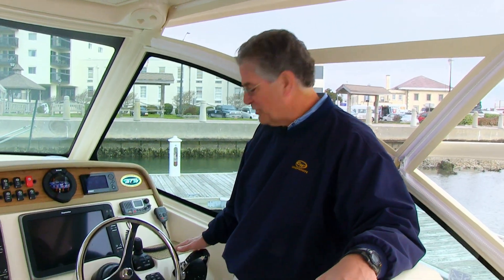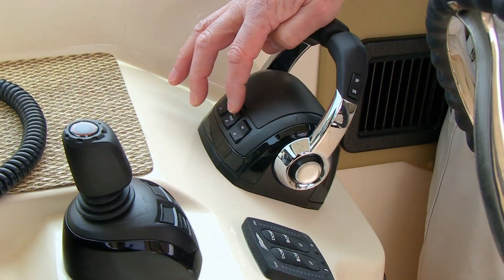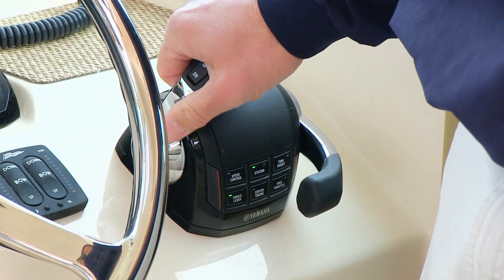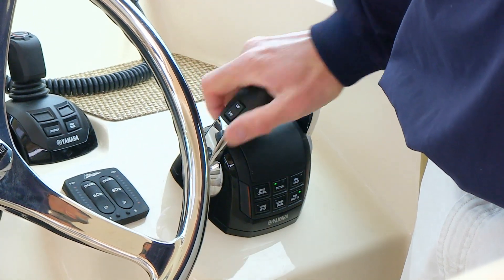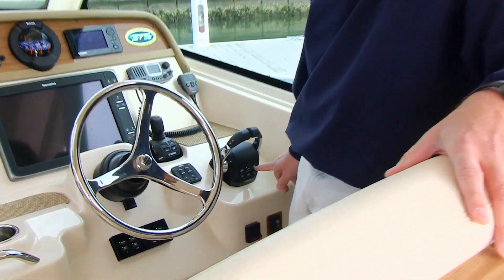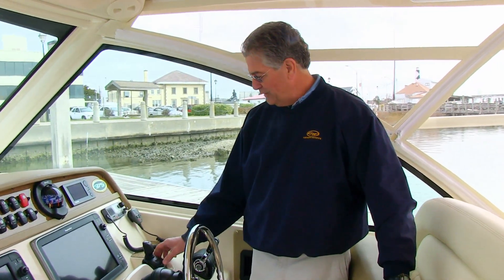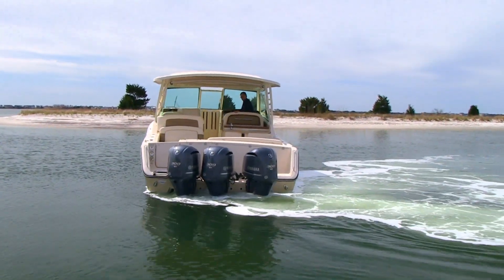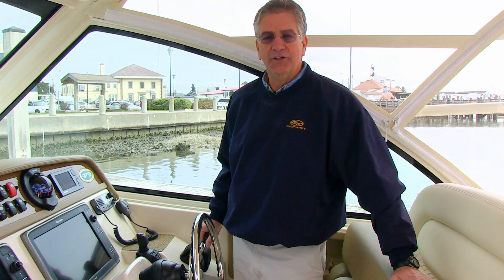Grady-White How-Tos: Helm Master®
David Neese, vice president of  engineering at Grady-White, explains operation of the incredible, intuitive, Yamaha Helm Master® digital steering system aboard a Grady-White FREEDOM 375. The Grady Life just got even easier!